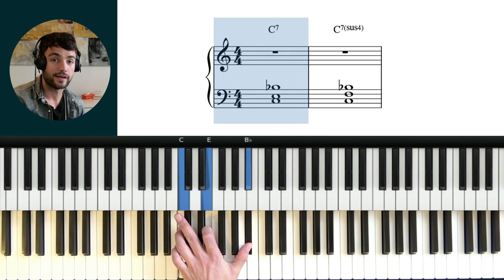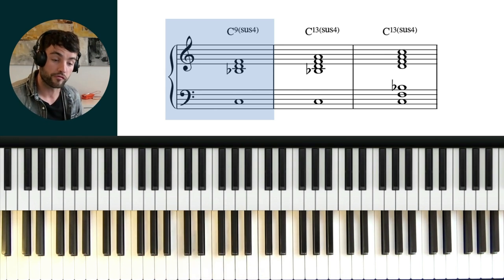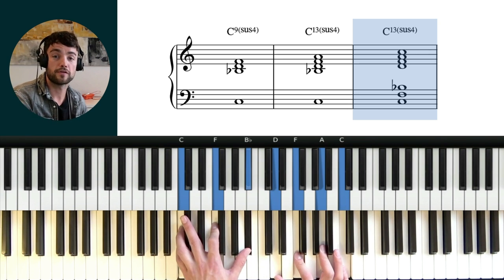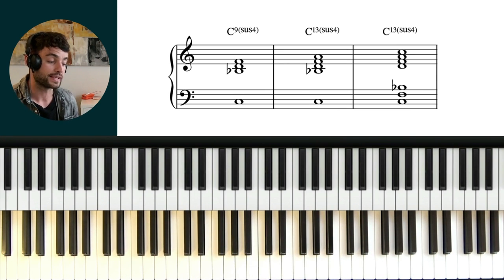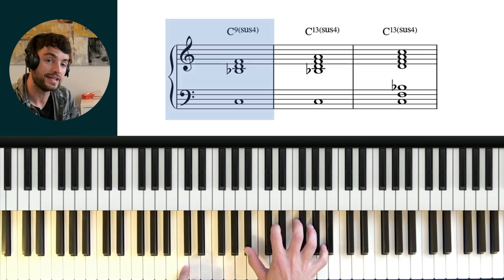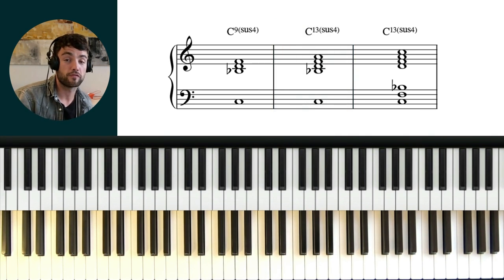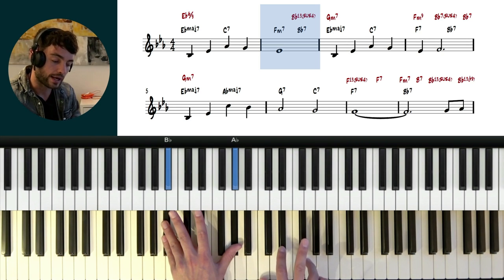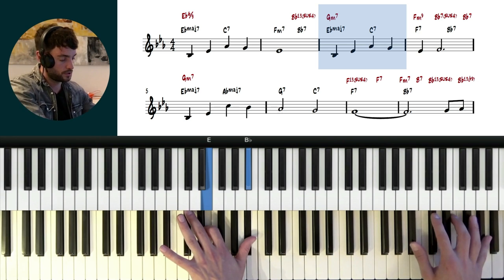Sus Chord Formulas You NEED To Know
In this tutorial you will learn beautiful sus chord voicings and formulas. We start with the most basic sus chord configuration and explore 3 useful formulas to access sus9 and sus13 voicings. We then apply these voicings in context of the 251 progression and finally explore how Beegie Adair used sus chords in her captivating solo piano performances.

0:00 Useful Sus Chord Formulas
4:32 Sus Chords in 251 Cadence
6:16 Add Inner Voices & Alterations
7:17 Melody Note Considerations
9:43 Introduce Upper Structure Triads
11:21 When I Fall In Love - Basic Changes
12:31 Repeating 1625 Harmony
14:35 Beegie Adair's Arrangement
18:47 Beegie Adair Sus Chord Fill
22:50 Full Performance Of Material